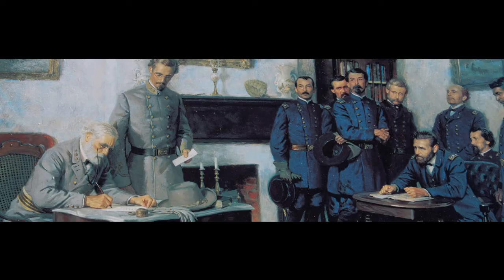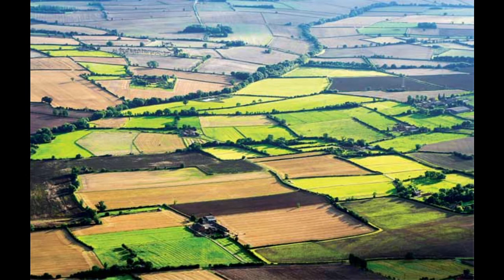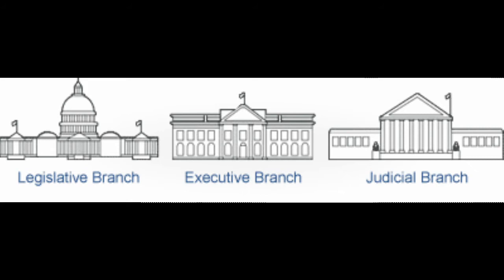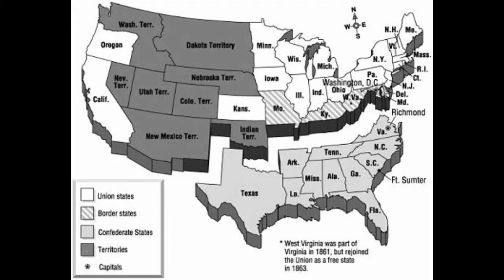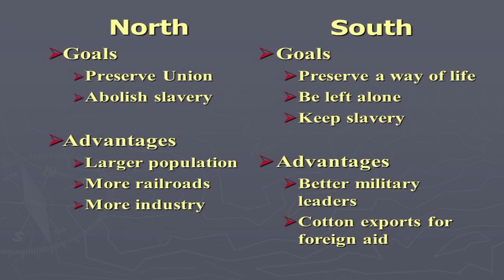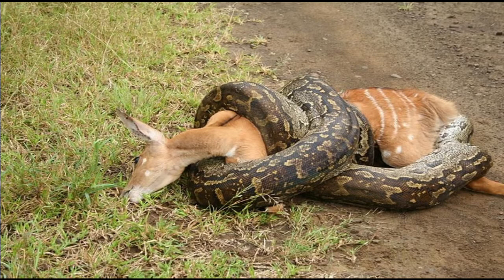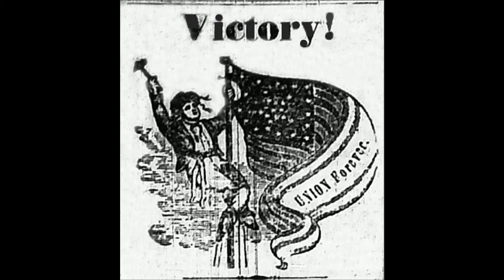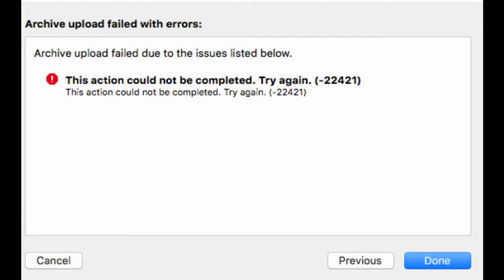APUSH Final Project- Civil War and Reconstruction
Jeremy, Paola, and Brian- Per 4